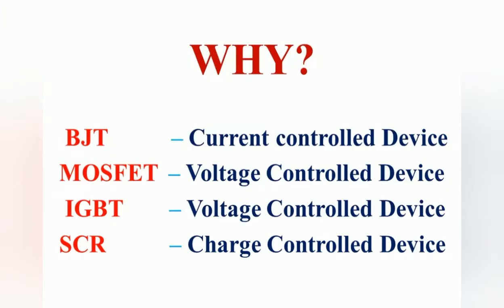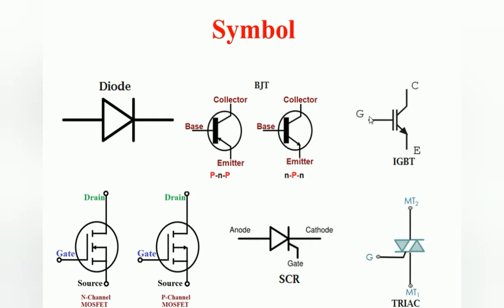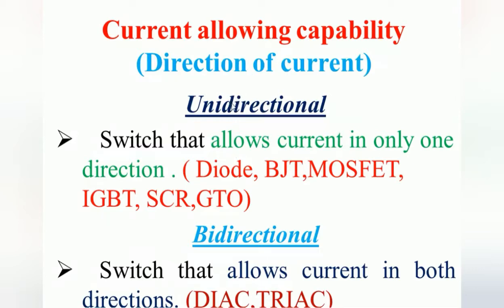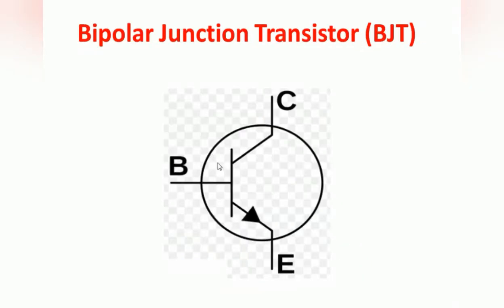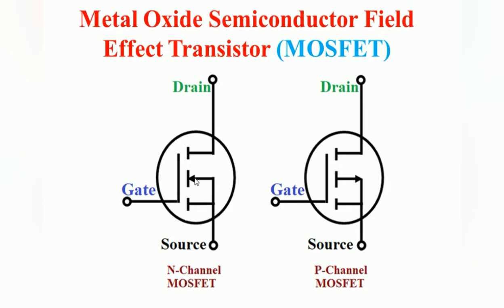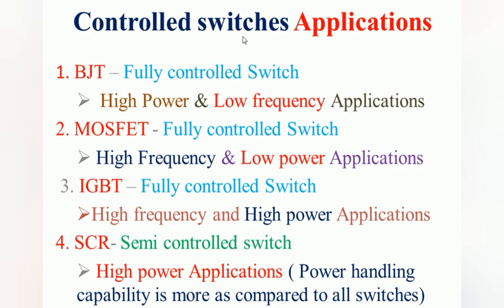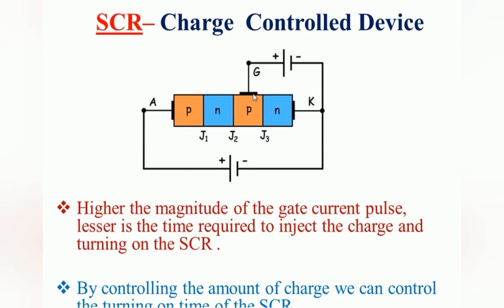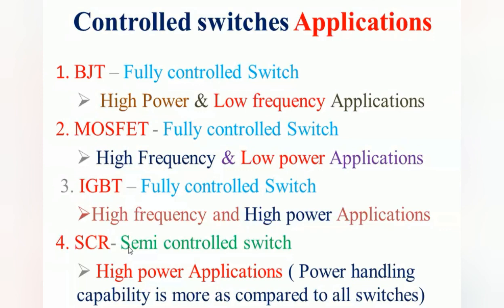@ Why BJT is Current Controlled Device / MOSET, IGBT are Voltage Controlled Device?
Important  terms used in semiconductor devices:
 1. Uni-polar,Bipolar
 2.Unidirectional ,Bidirectional
3. Controlled ,Uncontrolled

Voltage blocking capability of a device is represented by Uni- polar and bipolar.
a. Uni-polar device:
 A device that blocks either positive or negative voltage.
b. Bipolar device:
  A device that blocks both positive and negative voltage.

Current allowing capability is represented by Unidirectional and Bidirectional.
a. Unidirectional device:
      A device that allows the current in only one direction.
b.Bidirectional device:
     A device that allows both the direction of current .

Uncontrolled device:
        Operator has no control over the switch.
Controlled device:
         Operator has control over the switch.

1. Why BJT is current controlled device?
       Base current (IB) is responsible for getting output.
2. Why MOSFET and IGBT  are Voltage controlled device?
         Gate- Source voltage (VGS) is responsible for getting the output.(MOSFET)
          Gate- Emitter voltage (VGE) is responsible for getting the output. (IGBT)
3.Why SCR is called Charge controlled Device?
         Higher the magnitude of the gate current pulse, lesser is the time required to inject the charge and turning on the SCR .
        By controlling the amount of charge we can control the turning on time of the SCR.

Applications of controlled switches:
1.BJT – Fully controlled Switch
        High Power & Low frequency Applications
2. MOSFET - Fully controlled Switch
        High Frequency & Low power Applications
 3. IGBT – Fully controlled Switch
       High frequency and High power Applications
4. SCR- Semi controlled switch
       High power Applications ( Power handling capability is more as compared to all switches)